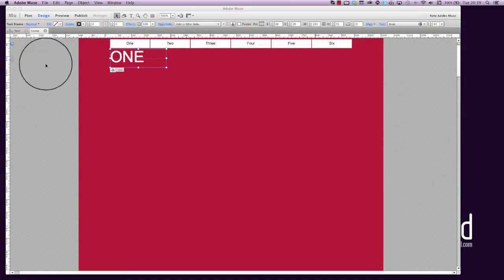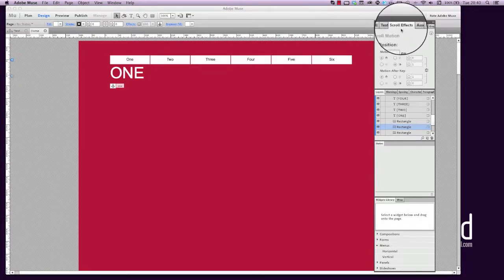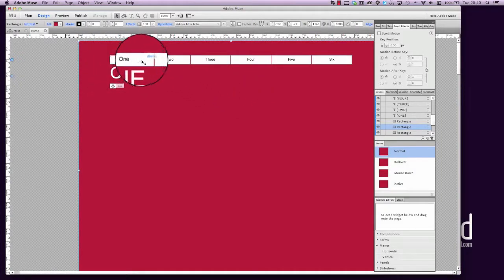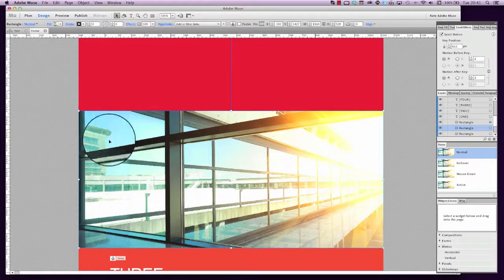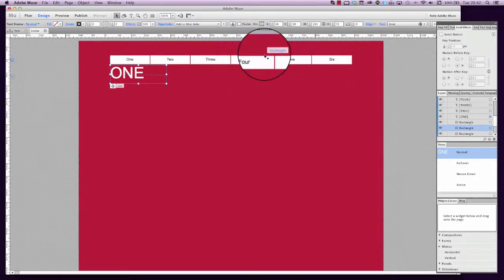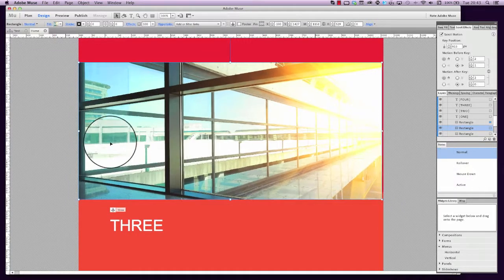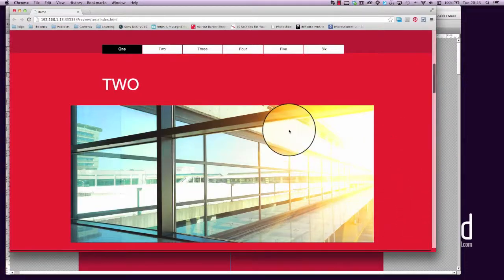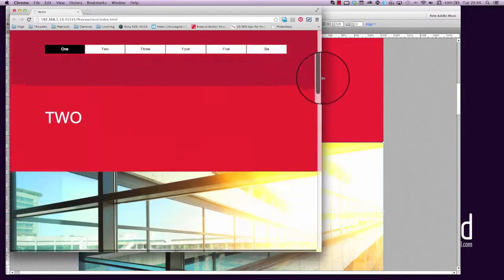Whats new in Muse 6